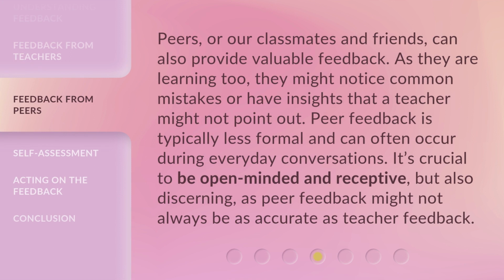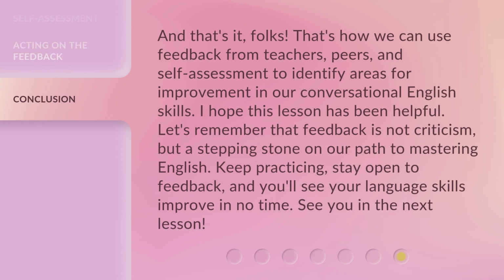Making Progress: Harnessing Feedback for Better English Conversations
Feedback for Better English Conversations: Unlocking Your Potential • Discover how to use feedback effectively to improve your English conversation skills. Learn from teachers, peers, and yourself to identify areas for growth and become a more confident communicator.

00:00 • Introduction - Making Progress: Harnessing Feedback for Better English Conversations
00:37 • Understanding Feedback
01:06 • Feedback from Teachers
01:34 • Feedback from Peers
02:06 • Self-assessment
02:34 • Acting on the Feedback